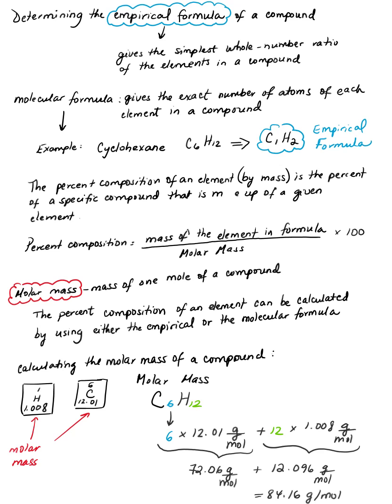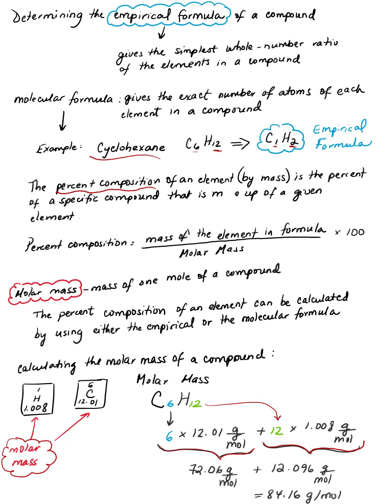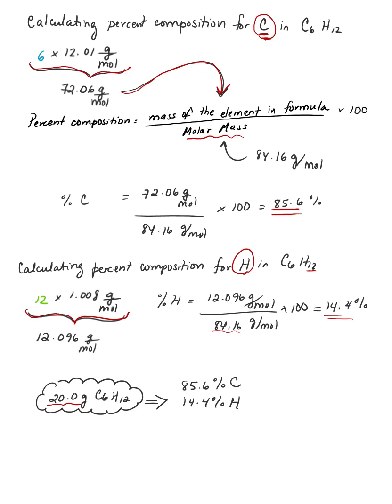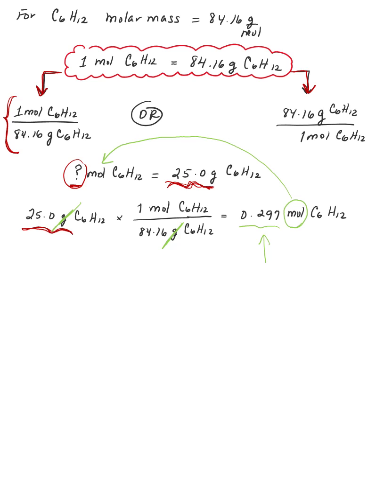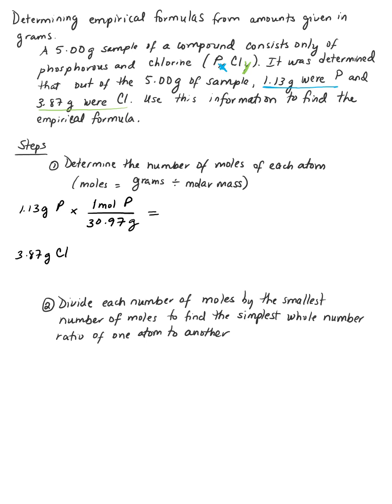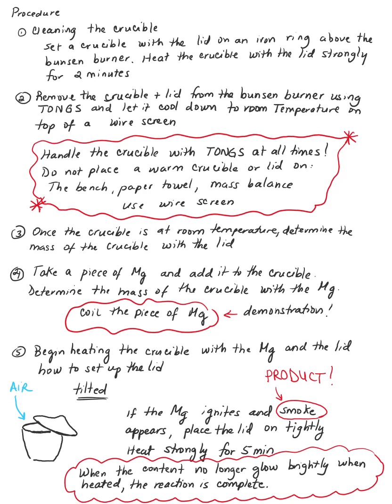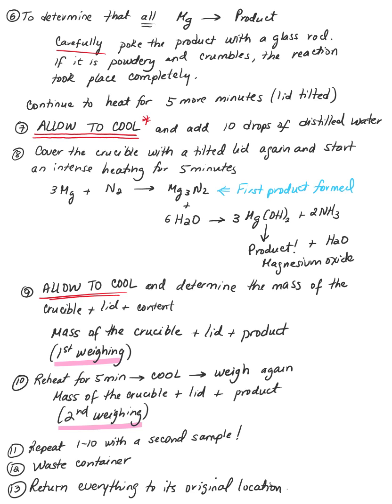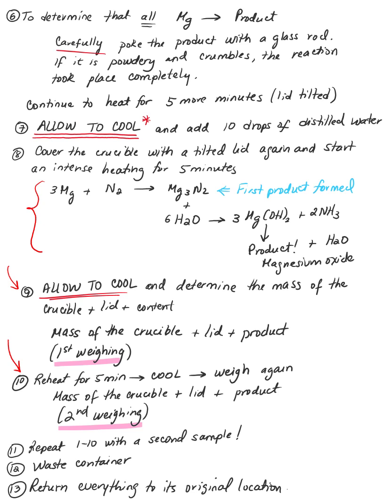Empirical Formula Introduction and Procedure